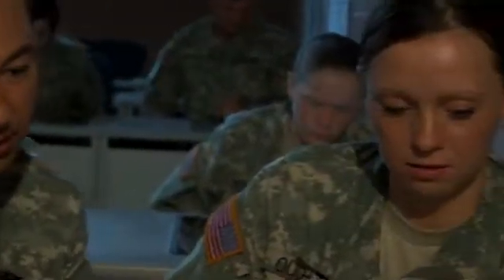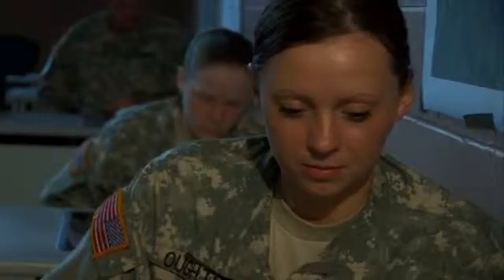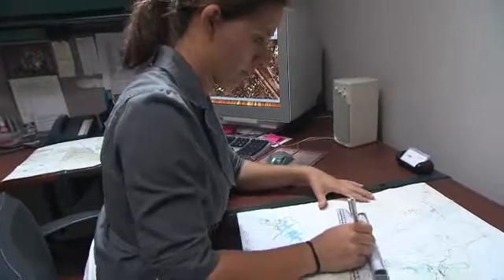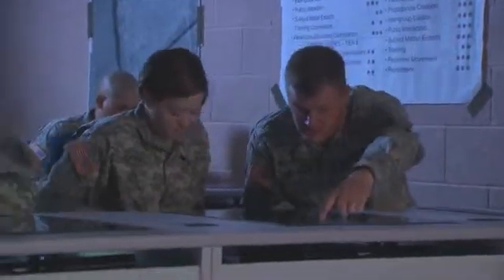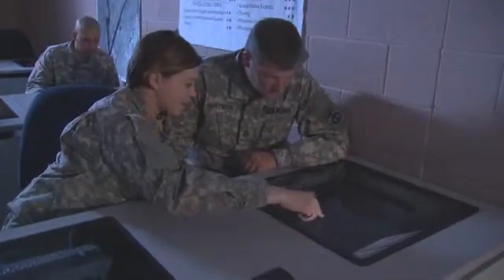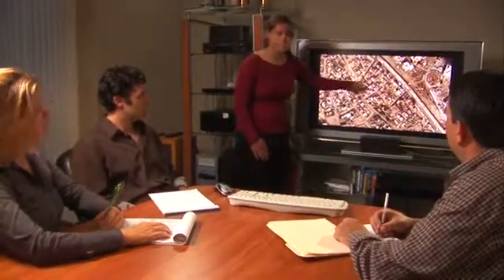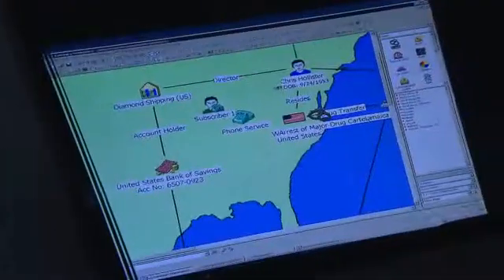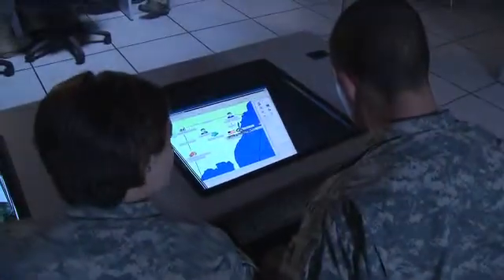MOS35G Geospatial Intelligence Imagery Analyst (35G)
Overview

The geospatial intelligence imagery analyst is responsible for analyzing overhead and aerial imagery developed by photographic and electronic means. They provide Army personnel with critical information about enemy forces, potential battle areas and combat operations support.
Job Duties

    Produce intelligence by analyzing images, fixed/moving targets and geospatial data
    Identify military installations, facilities, weapon systems, military equipment and defenses
    Determine the location and dimensions of objects
    Conduct Battle Damage Assessment

Requirements

Training

Job training for a geospatial intelligence imagery analyst requires 10 weeks of Basic Combat Training and 22 weeks of Advanced Individual Training with on-the-job instruction. Part of this time is spent in the classroom and in the field.

Some of the skills you’ll learn are:

    Planning overhead and aerial imagery collection
    Preparing maps, charts, reports and Geospatial-Intelligence
    Using computer systems and imagery exploitation software
    Analysis of fixed/moving target indicators, geospatial data and overhead/aerial images

Helpful Skills

    Interest in reading maps and charts
    Gathering information and studying its meaning
    Ability to think, speak and write clearly

Skilled Technical (ST) : 101

Compensation

Education Benefits

The skills you learn will help prepare you for a career in research, business planning and even government agencies such as the Central Intelligence Agency.

    AAI CORPORATION
    CONCURRENT TECHNOLOGIES
    GENERAL DYNAMICS LAND SYSTEMS
    LOCKHEED MARTIN
    URS